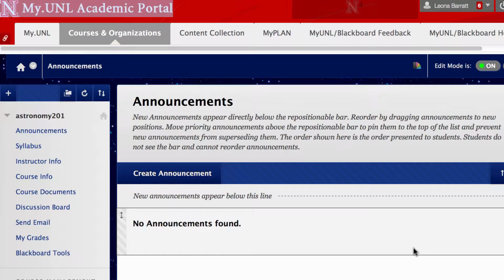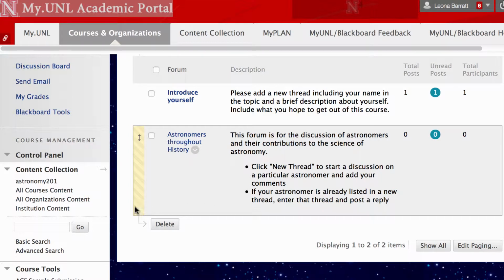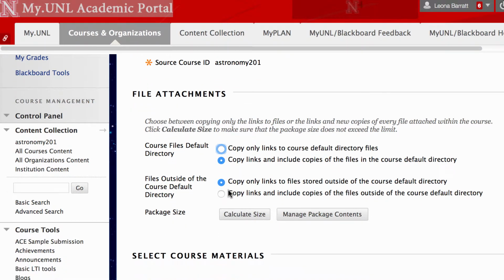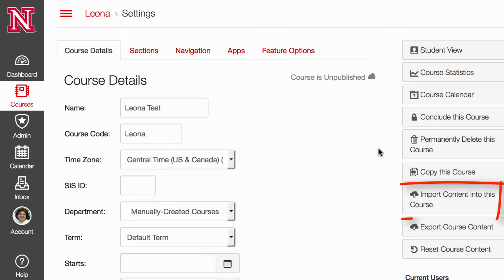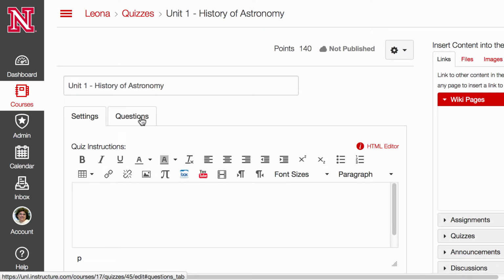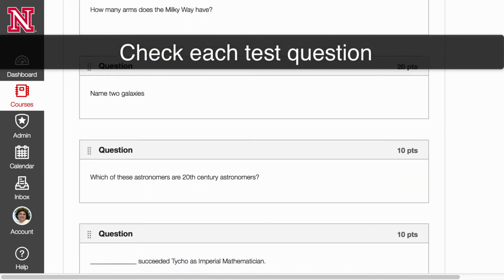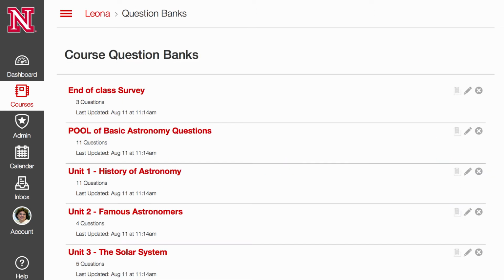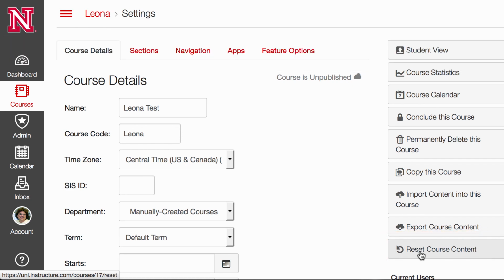Importing Bb questions and Forums to canvas